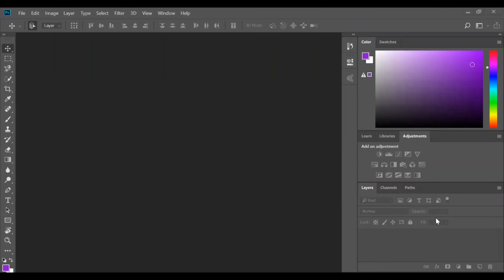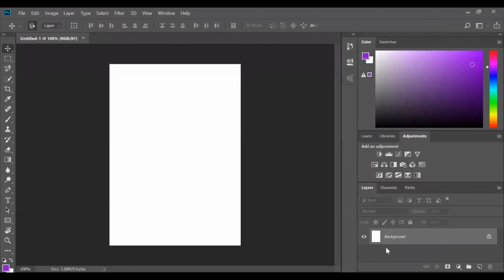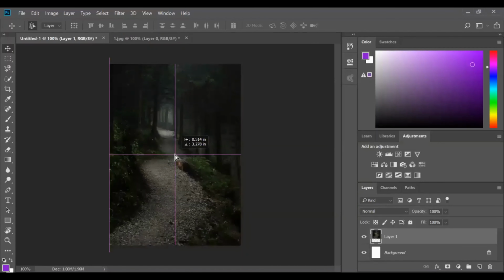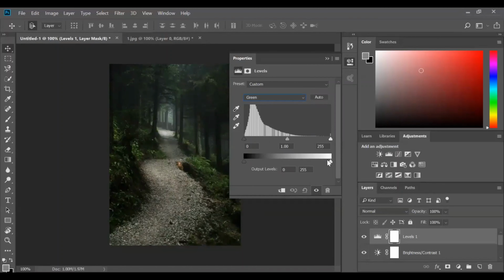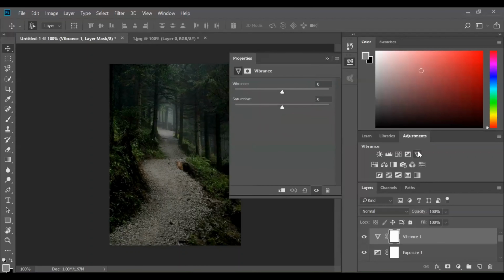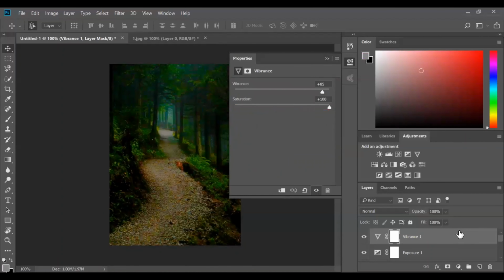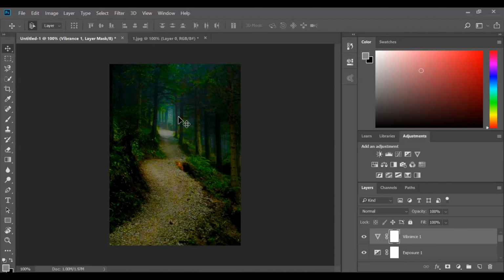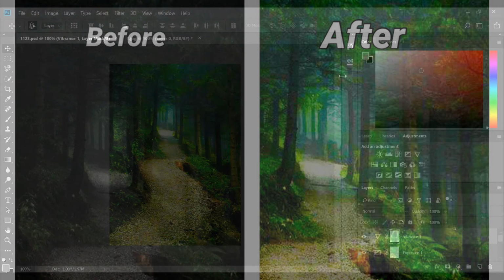Photoshop in 8 minutes|Colour Adjust and save file in Adobe Photoshop|Earn Rs.20,000 per month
Link to live webinar with free E- Certificate 👇🏻👇🏻👇🏻👇🏻👇🏻👇🏻👇🏻
Welcome everyone,
I'm starting a new series, Photoshop for Beginners.
In this first class I have discussed about why one should learn Photoshop and colour adjustments in Adobe Photoshop.
You will also learn how to take a new file and save it.

Adobe Photoshop is a great skill which helps for securing a job i.e. working in Photo studios, Design and Architecture and many more……..